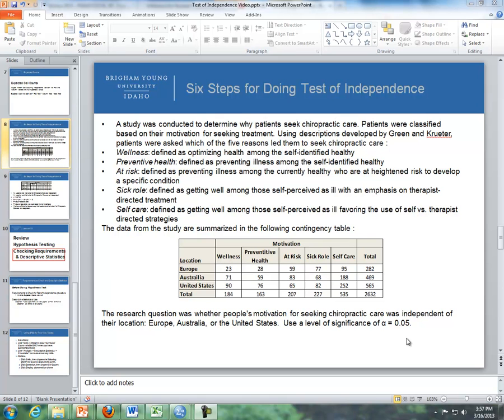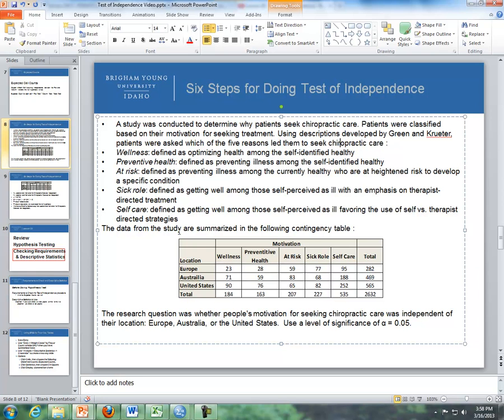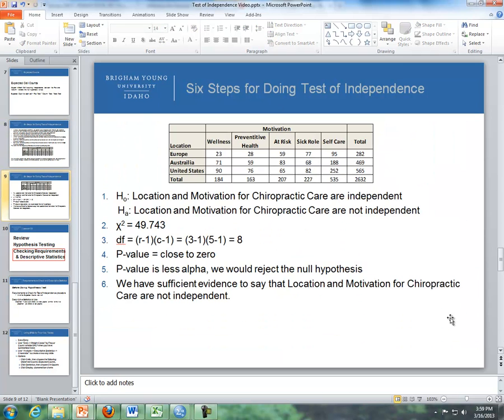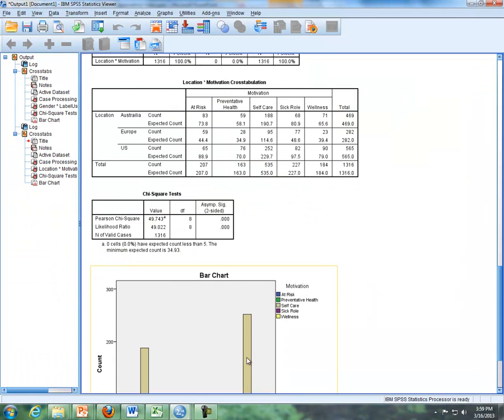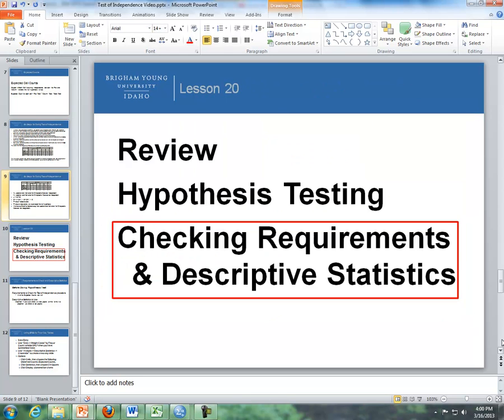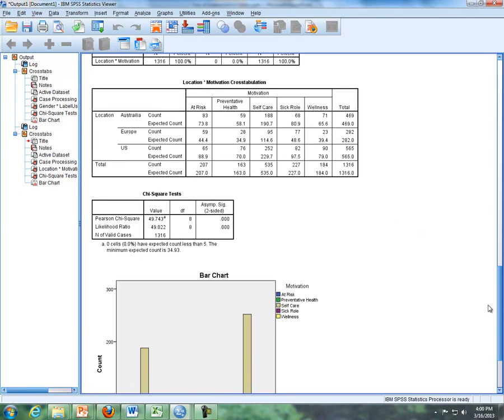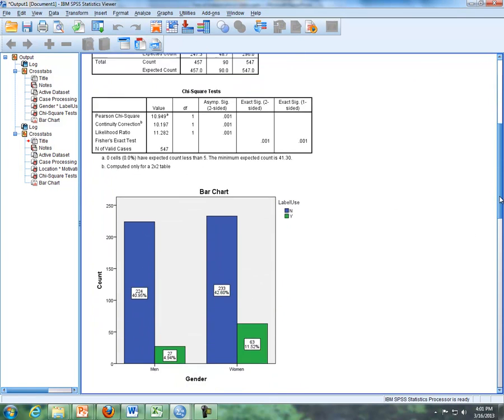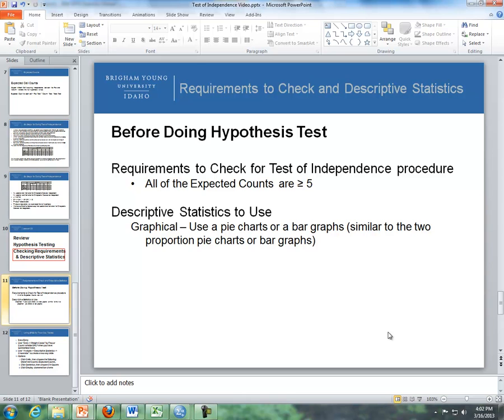Lesson 20 - Test of Independence - Part II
Hypothesis Testing
Checking Requirements
Descriptive Statistics